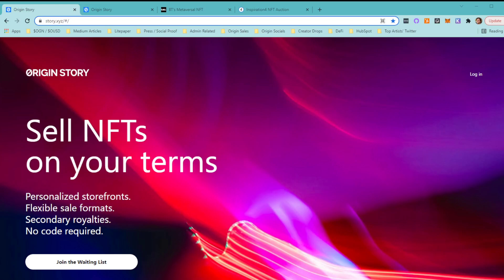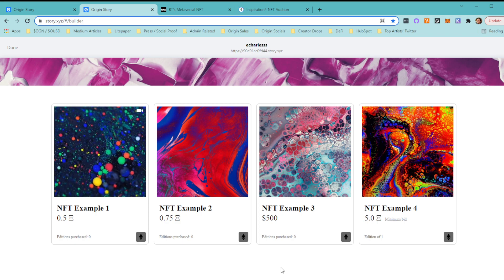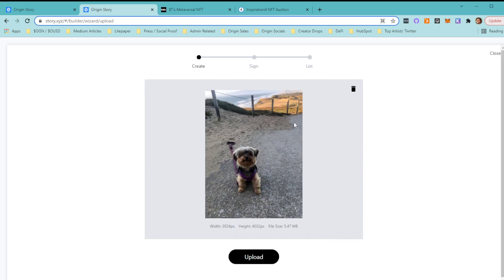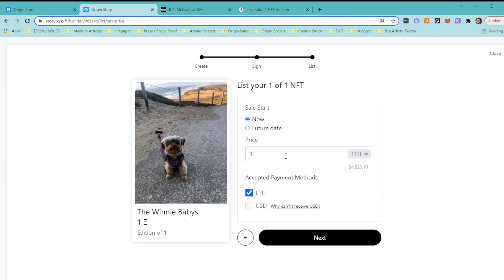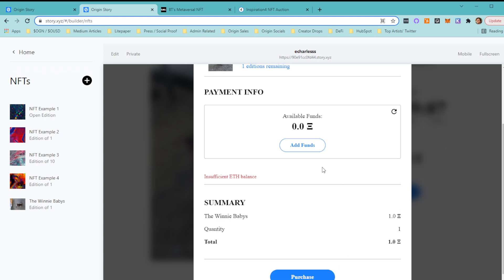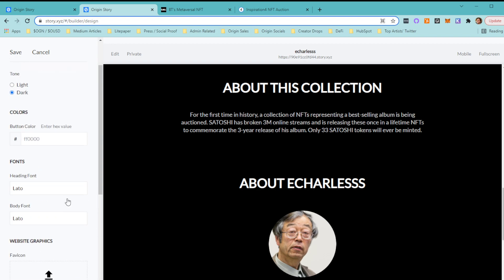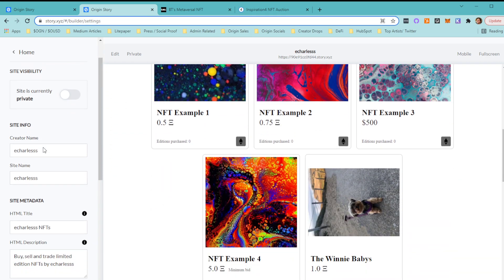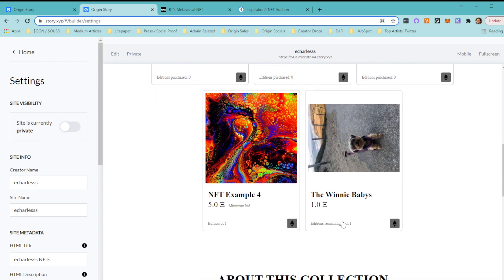Origin Story Demo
Watch Eric Charles give a brief but informative walkthrough of Origin Story, our record-breaking NFT platform.

00:01 - Welcome to Origin Story
00:10 - Log in
00:25 - Setting the Stage, How Origin Story is Different
00:49 - BT Example
01:25 - Website Design Elements
01:30 - NFT Examples
01:37 - Ethereum & USD Denominations - Stripe Partnership
02:30 - NFT Collection Information
02:50 - About Artists
03:07 - Social Links
03:19 - Control Panel
03:25 - Make An NFT Together
04:20 - Inventory 1-of-1, Limited Edition, Open Edition
05:17 - Listing NFT, Fixed Price or Auction Format
06:20 - NFT Creation Overview
07:08 - Smart Contract Data Entry
08:23 - NFT Domain Setup
08:52 - Website Design Theme, Fonts, Colors
09:20 - Funding, Sales Report
09:57 - Settings, Website HTML Metadata
10:27 - Export Email Signups
11:27 - Commission Model, OGN Fee Refund
12:38 - Origin Story Demo Conclusion